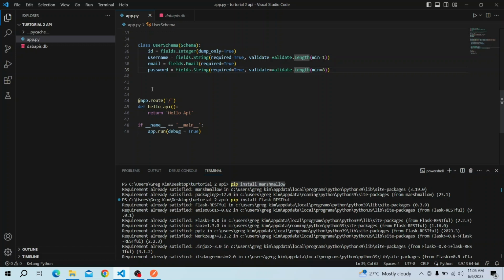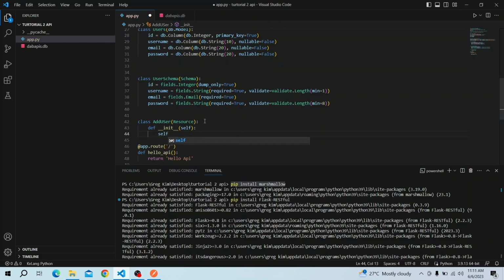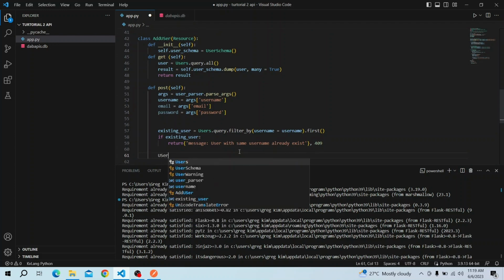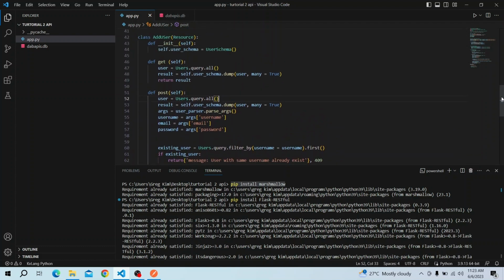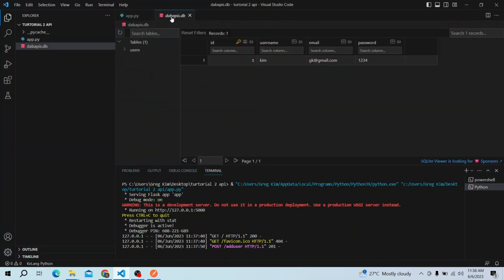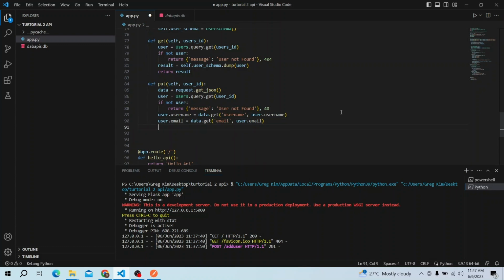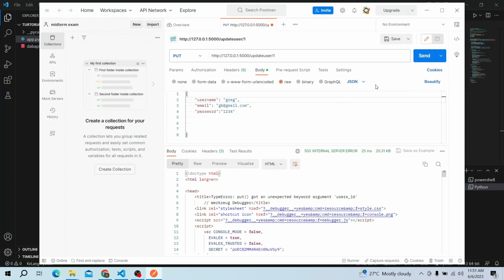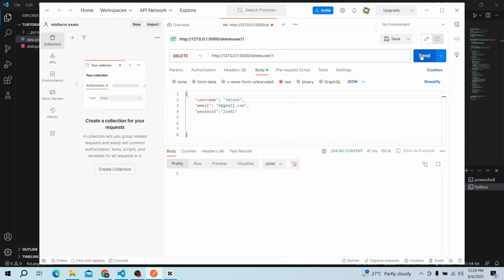Flask Restful with Sqlalchemy full Tutorial using postman